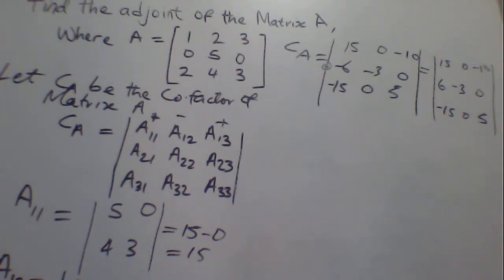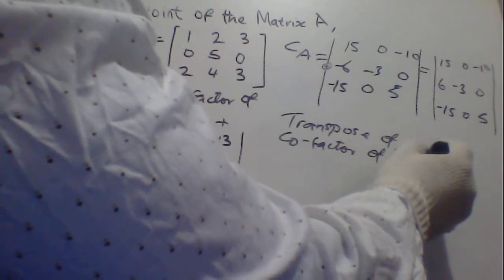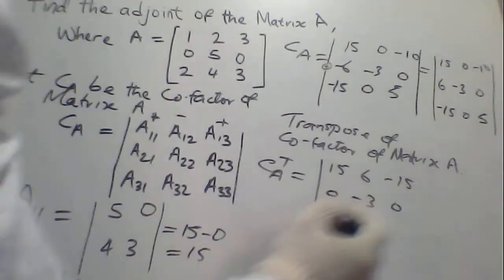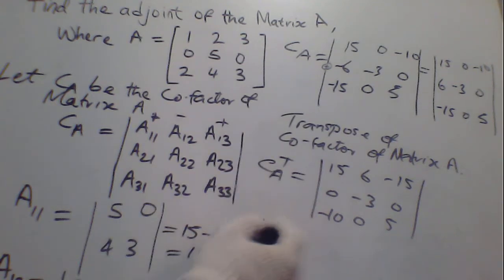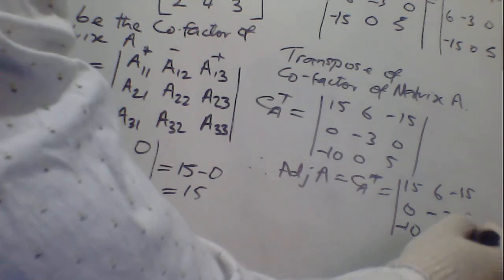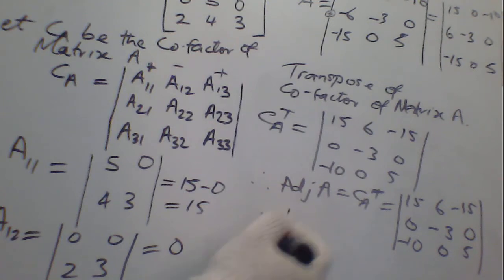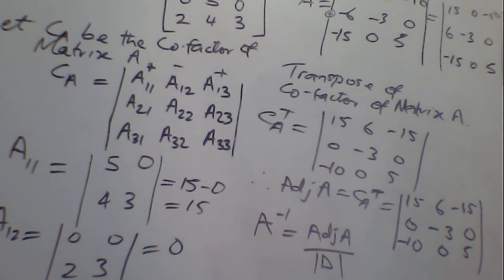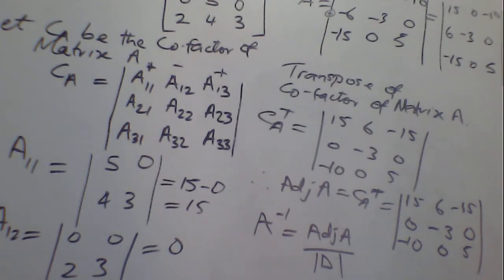To Find the Co-Factor Of Matrix A , 3 x 3 Matrix.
When the base of the element of the minor matrix sum up to even number ,E.g A11 ( 1+1 = 2) ; The determinant formed is multiplied by +1 otherwise, the determinant formed is multiplied by -1. All is to get the elements of the co-factor of Matrix A. Finally , The co-factor of matrix A is Transposed to form Adjoint A.